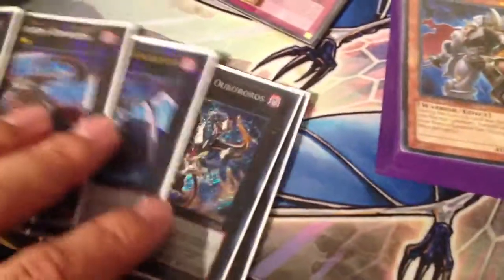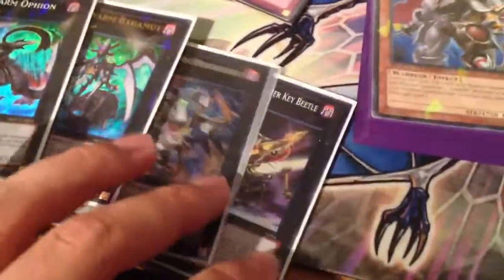Decks for sale: Evilswarm Duel Terminal Darkworlds Six Sam Inzektors and more!